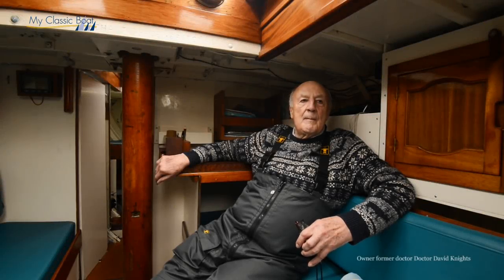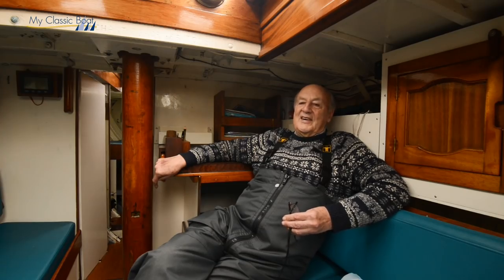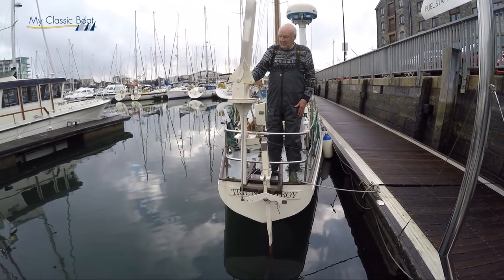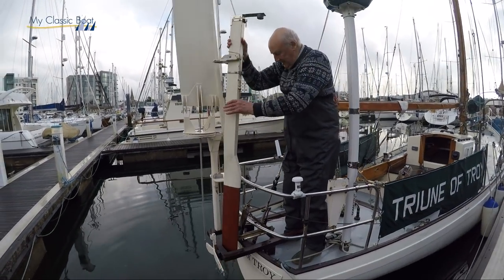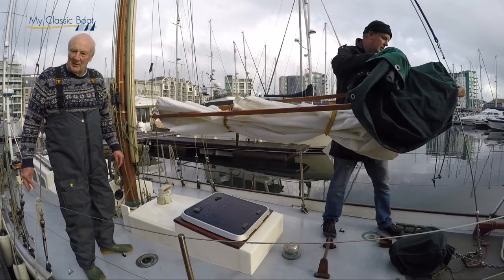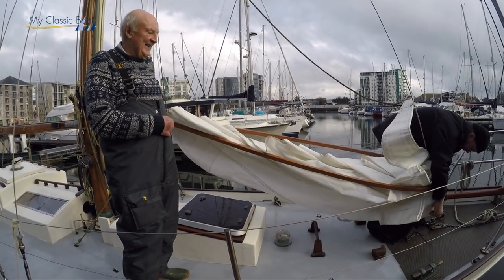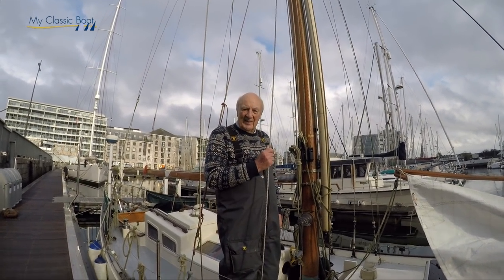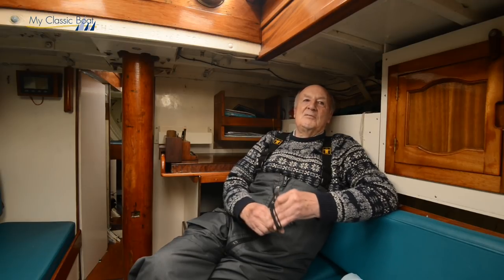My Classic Boat. Laurent Giles 38ft Bermudan Cutter 1938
As a Christmas surprise, we've slipped in an extra video before the end of the year. She's a classic with an amazing list of former owners that include best selling novelist Hammond Innes. We caught up with Triune of Troy in Plymouth, Devon, UK, with her owner, retired doctor, 82 year old David Knights. Join us and owner David for a grand tour of this stunning classic yacht.  Video copyright, My Classic Boat. Music, 'Waves' Dave Houghton and Pip De Ste Croix. Over 3.7 million views since we launched in 2016.